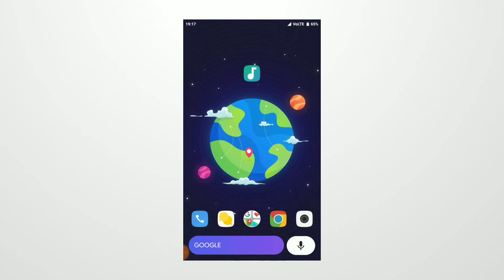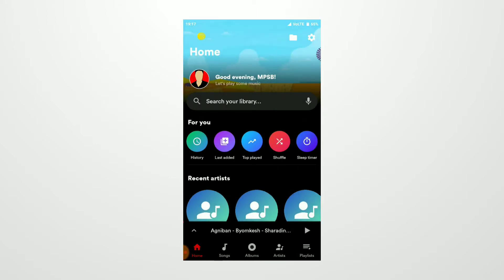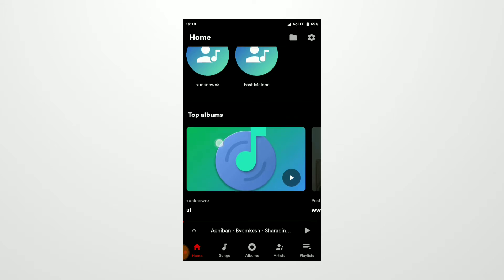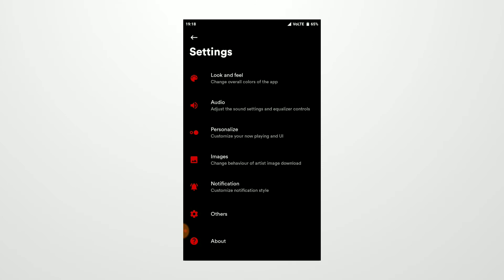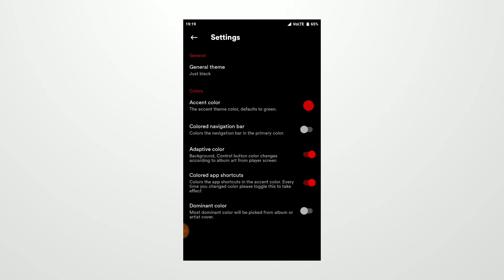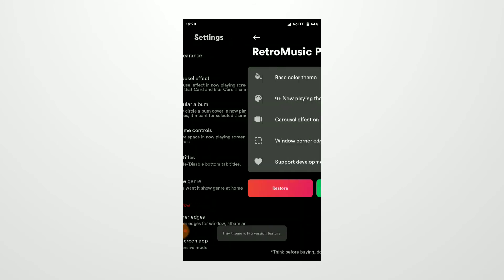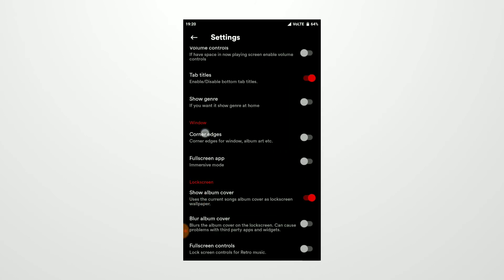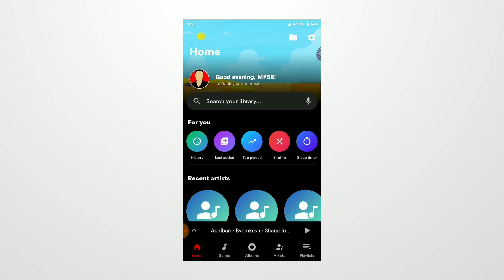Retro Music Player for Android!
Hey guys I'm back with another new video Saturday in this video I am going to check it out retro music player. Westfall is a music player for Android and the main reason I'm even check it out this basically the design. And yes the design is crazy nice you actually if someone who love design you probly check this out right now.